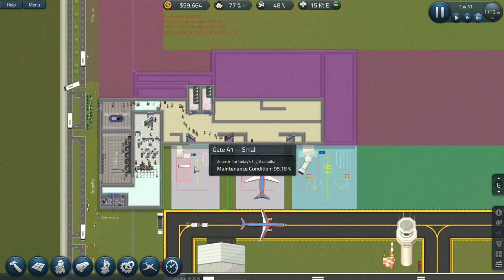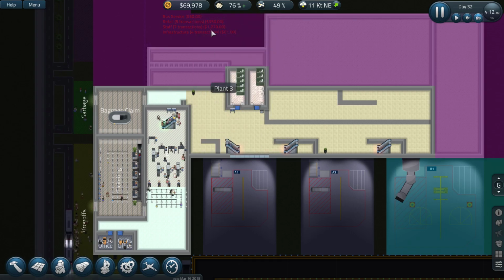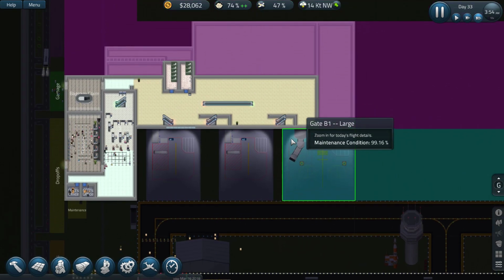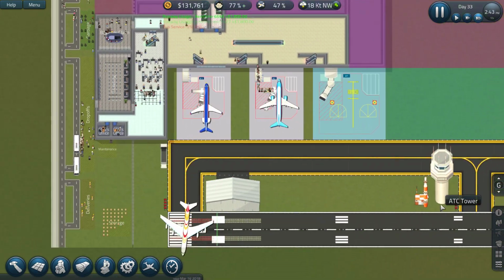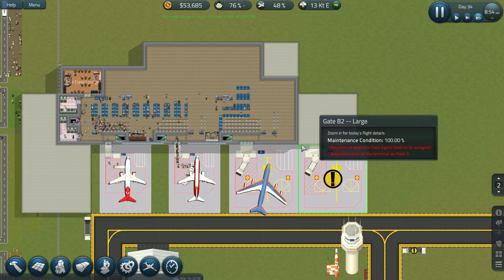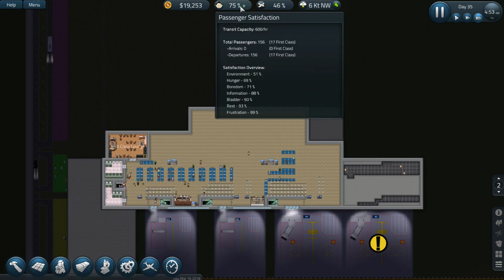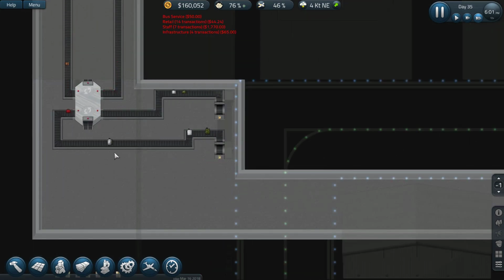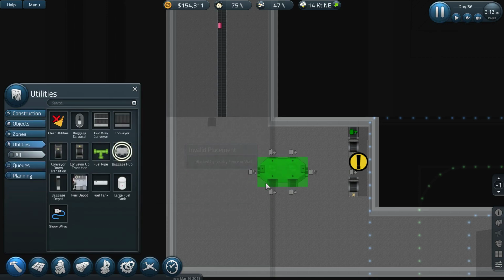Sim Airport Season 4 - #12 Revamping the Baggage System